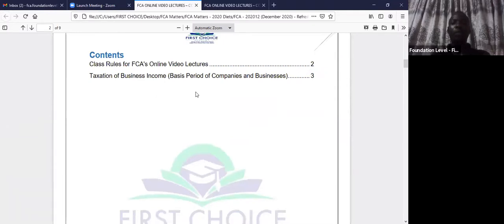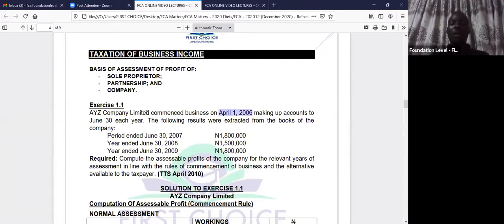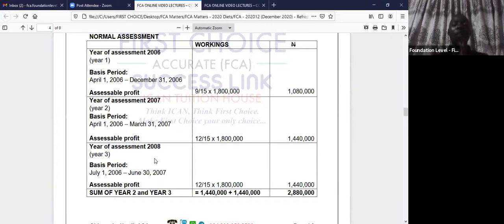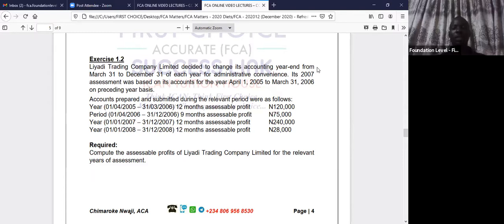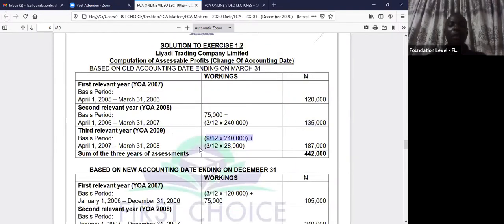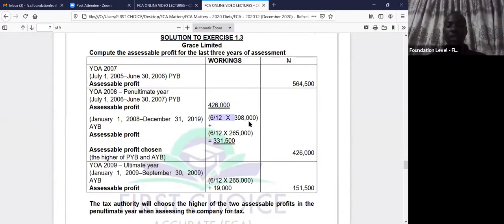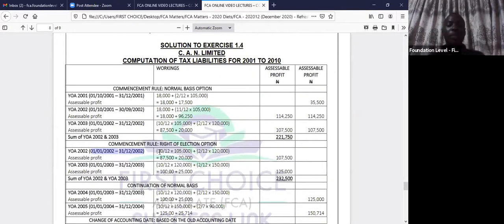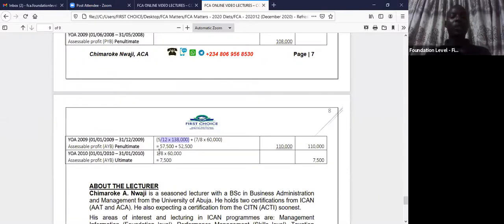FCA TAX VIDEO REFRESHER COURSE PART 4